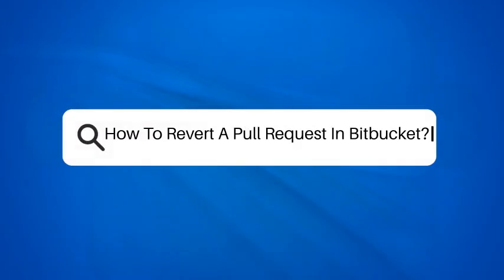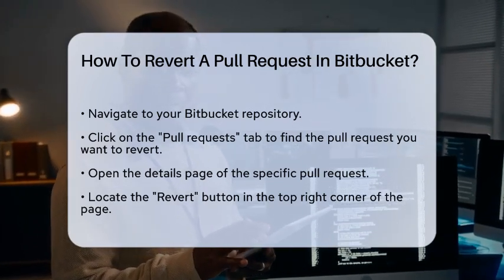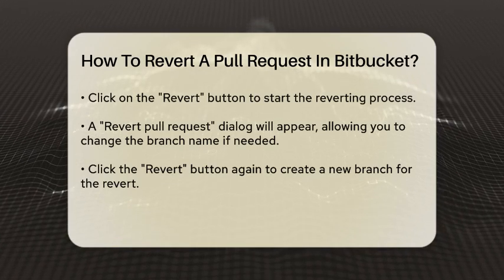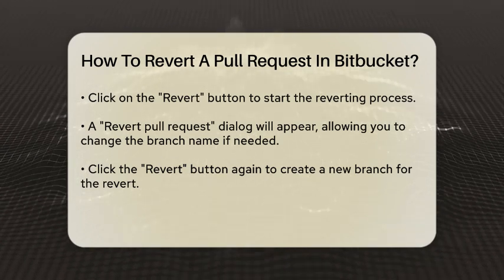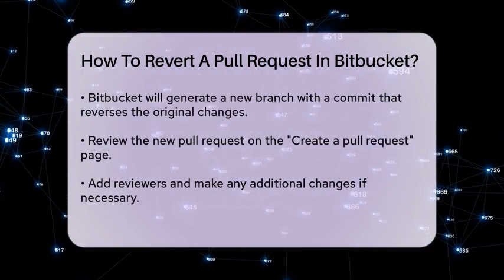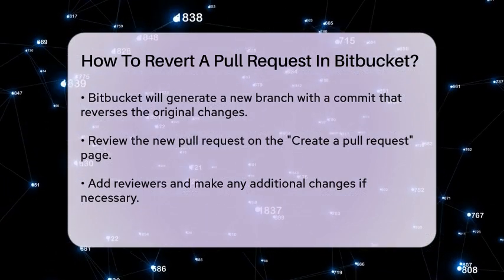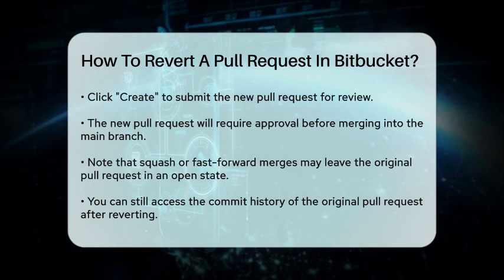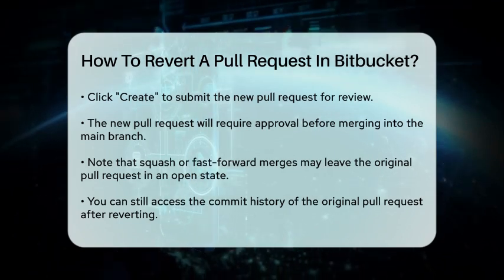How To Revert A Pull Request In Bitbucket? - Next LVL Programming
How To Revert A Pull Request In Bitbucket? In this video, we will guide you through the process of reverting a pull request in Bitbucket. Reverting a pull request is an essential skill for developers, especially when changes need to be undone due to mistakes or unwanted modifications. We’ll take you step-by-step through the necessary actions to effectively manage pull requests and maintain your codebase's integrity.

We will start by showing you how to locate the pull request you wish to revert within your Bitbucket repository. Once you find the correct pull request, we will walk you through the steps to initiate the revert process. You will learn how to create a new branch that will contain the commit to reverse the changes made by the original pull request.

Next, we will discuss how to review the new pull request and the importance of adding reviewers. Finally, we will explain how to merge the new pull request into your main branch after it has been approved. This video is perfect for developers looking to streamline their workflow and ensure that their projects remain on track.